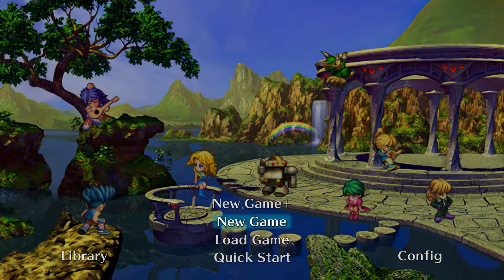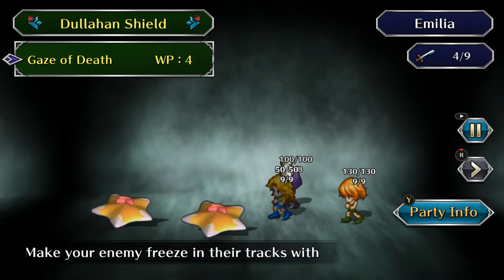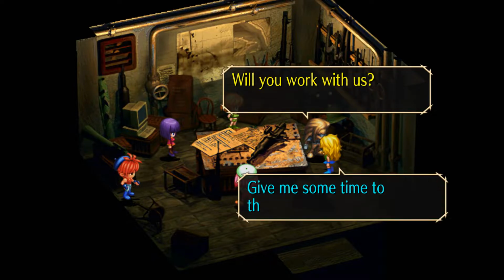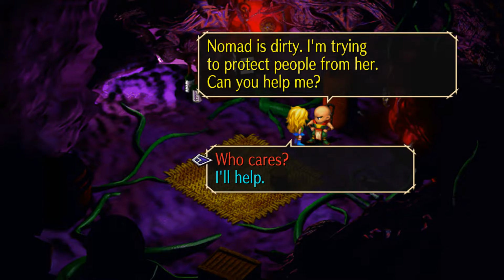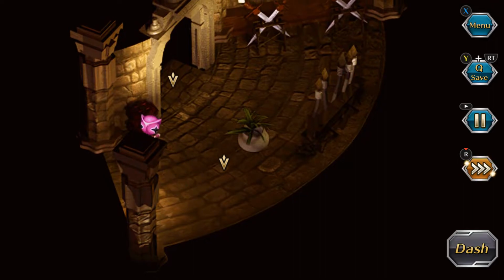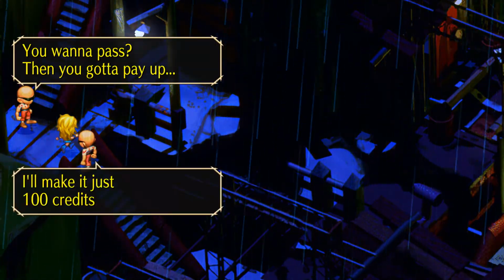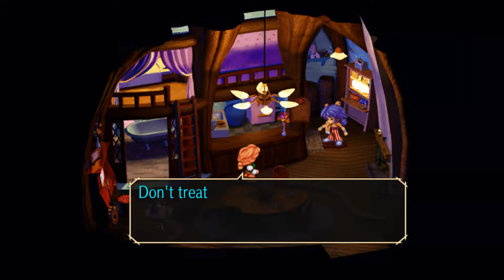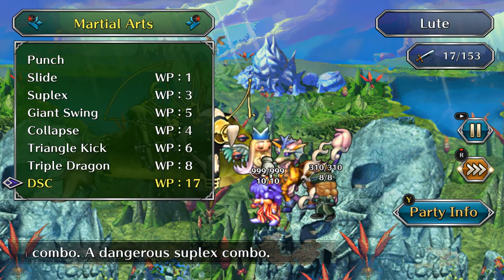Casual Mode: SaGa Frontier Remastered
Adam and the RPG Site Staff take a look at SaGa Frontier Remastered.